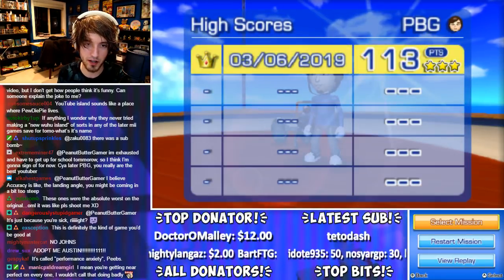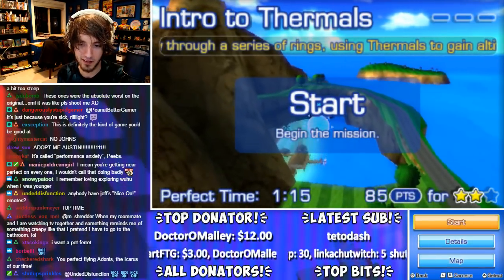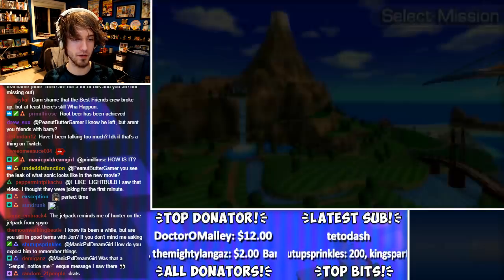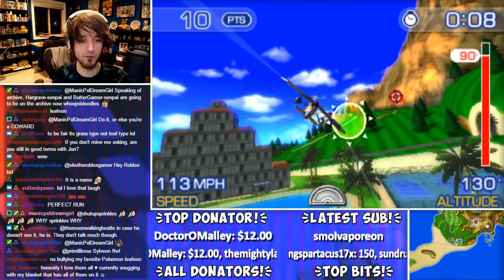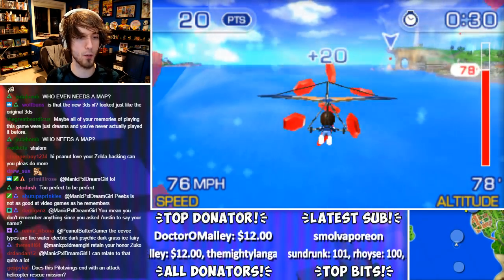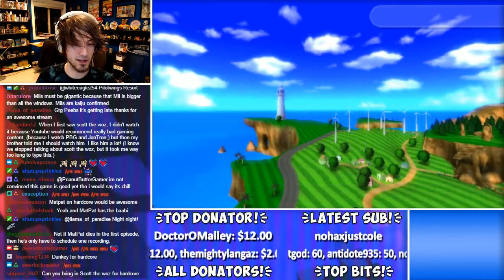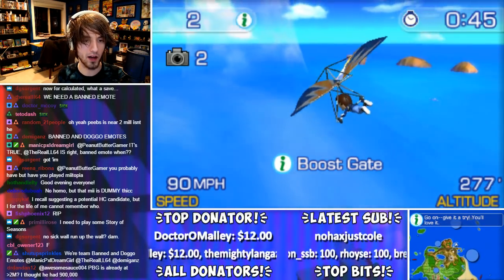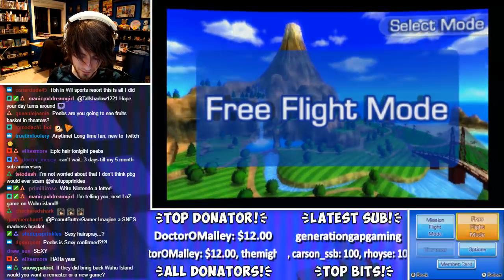Pilot Wings Resort (3DS) | Part 1 - PeebLive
Pilot Wings Resort (Nintendo 3DS) | Part 1!
PeanutButterGamer plays a new file of Pilot Wings Resort. | Part 1 - PeebLive

►Check my channel's "About" tab for a link to my Twitch Stream!◄